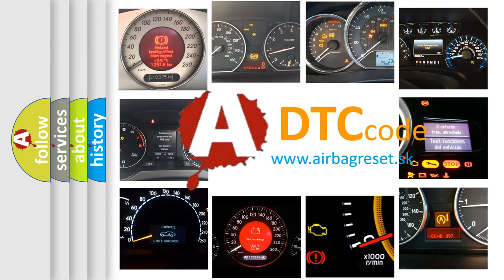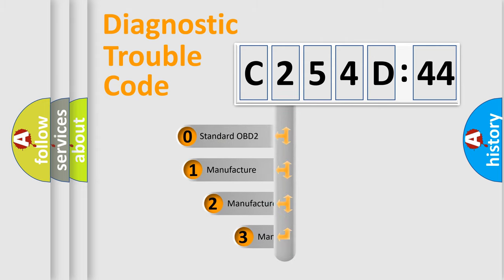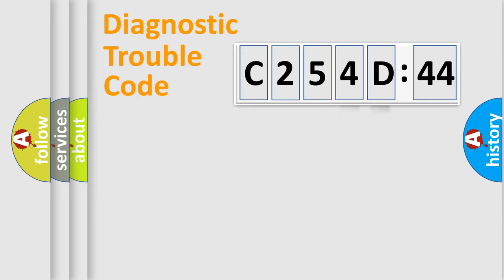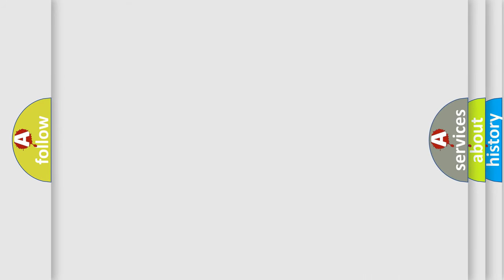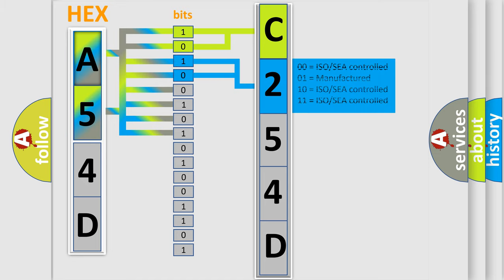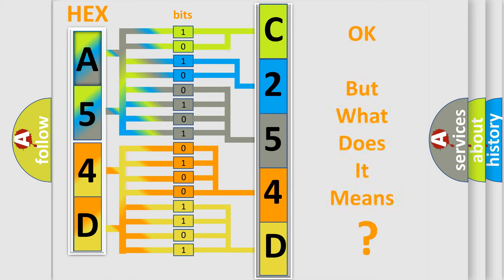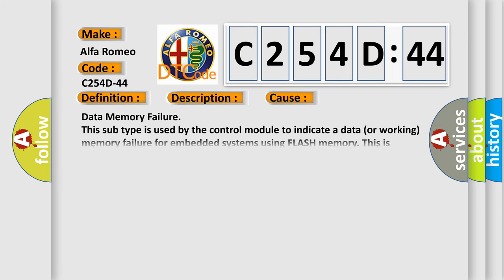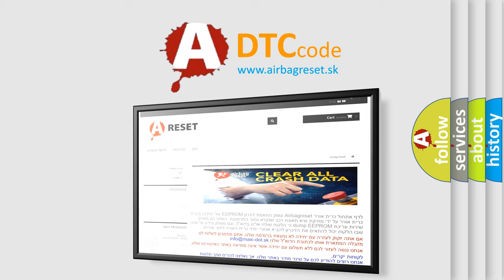DTC Alfa-Romeo C254D-44 Short Explanation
Contents:
0:21 Basic DTC analysis according to OBD2 protocol standard.
1:48 Insight into programming
2:58 A diagnostically understandable description of the Diagnostic Trouble Code
3:05 Basic error definition

Make:
Alfa Romeo
Code:
C254D-44
Definition:
Ecus - Data Memory Failure
Description: